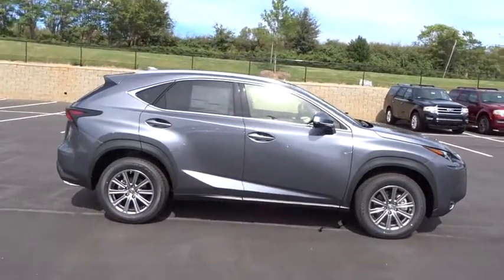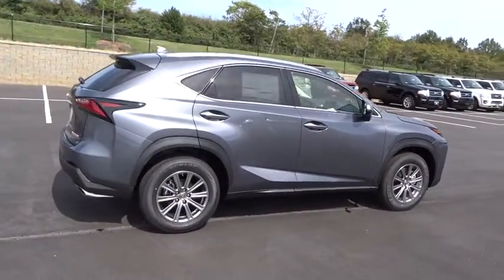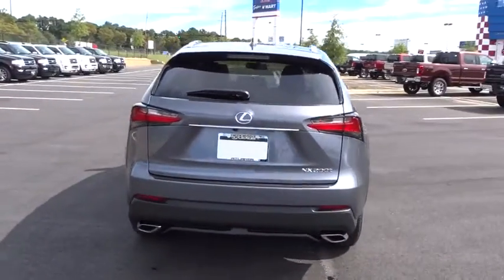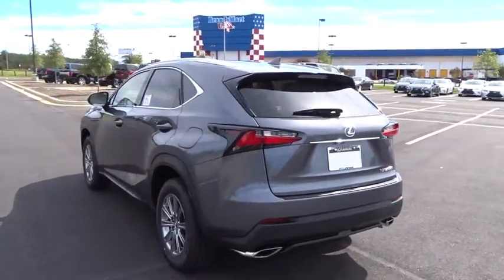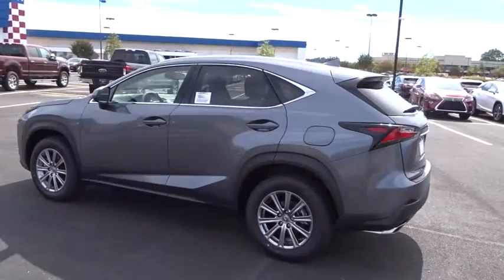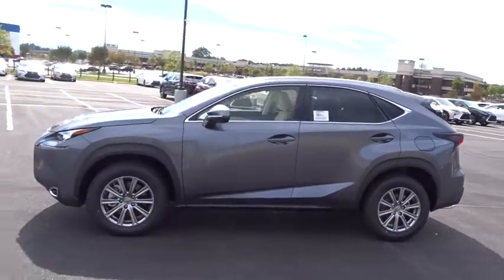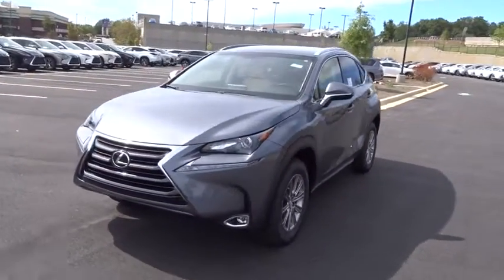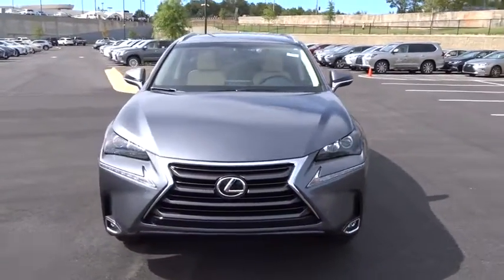2017 Lexus NX Atlanta, Brookhaven, Dunwoody, Decatur, Sandy Springs, GA 2173027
2017 Lexus NX NX Turbo - Stock#: 2173027 - VIN#: JTJYARBZ9H2084784